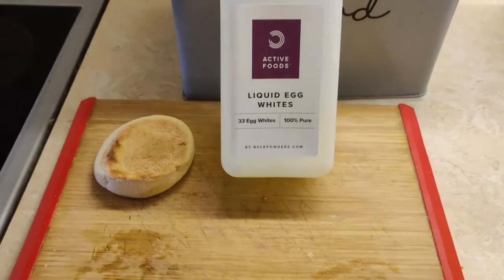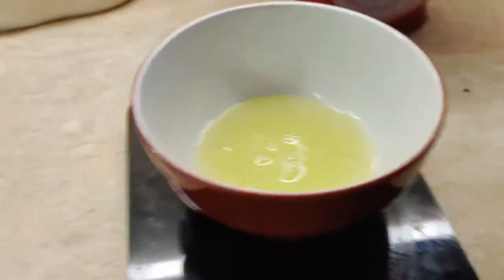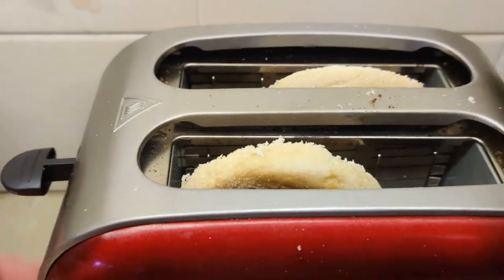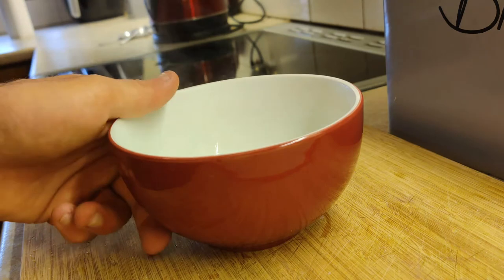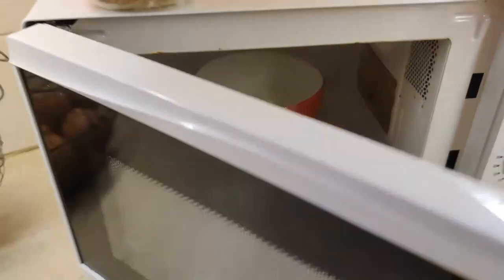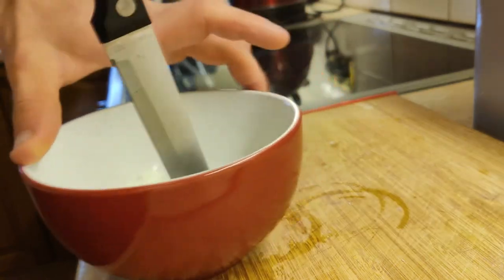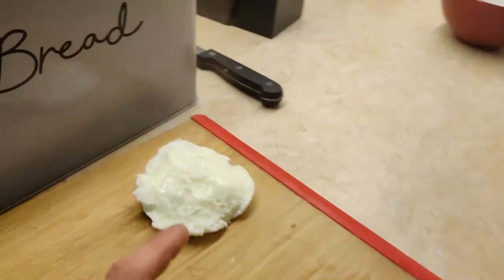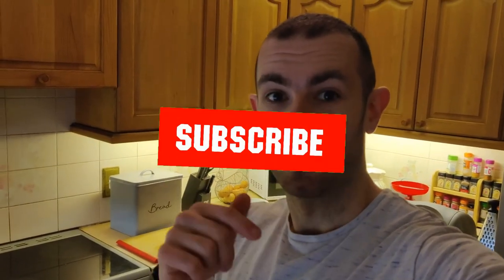Food Recipes - Low Carb Recipes. McDonalds Egg White Delight. Low Fat, Under 200 Calories.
Low Carb Recipe.
Today I recreate the McDonalds egg white delight for under 200 Calories.